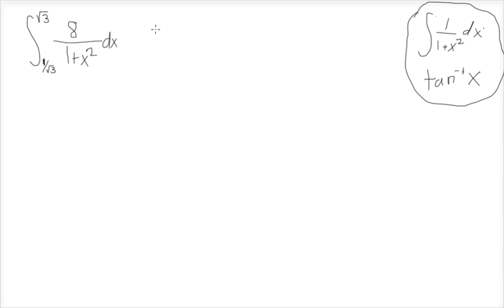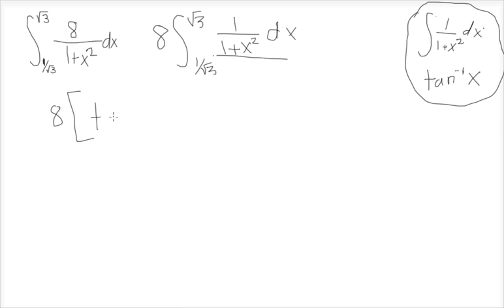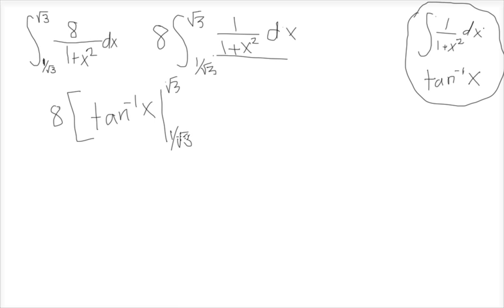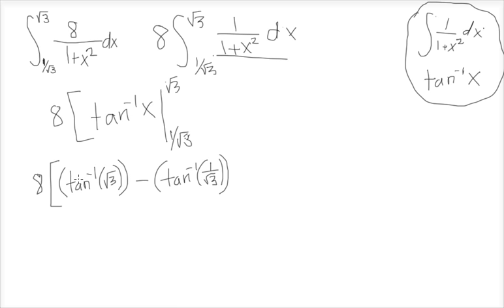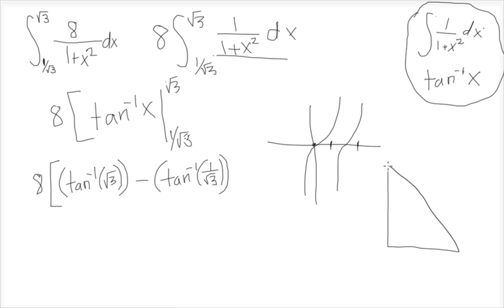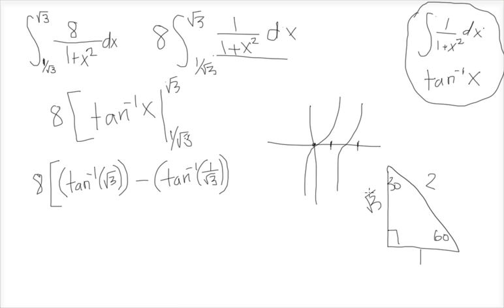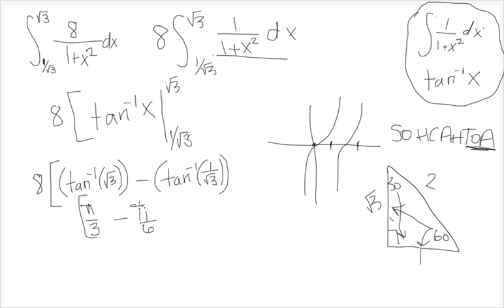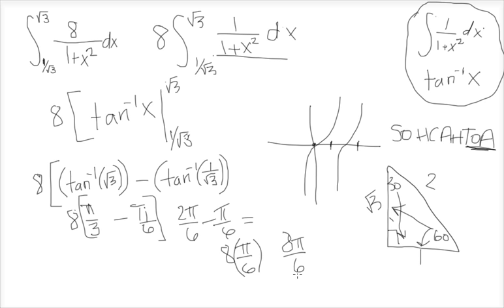Bright Minds Tutoring: Calculus (Integration)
Paul S Steif Calculus Early Transcendentals 7th Edition chapter 5 number 39